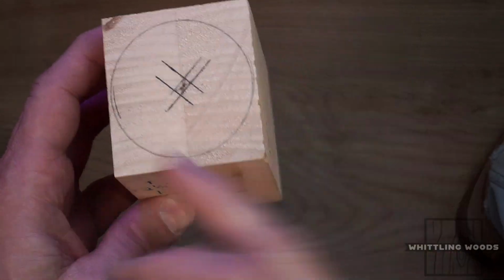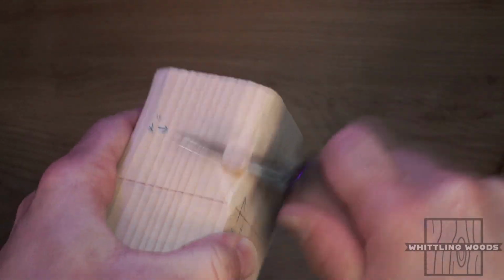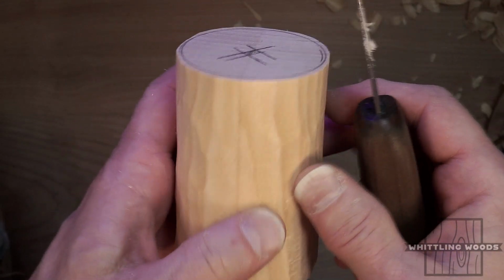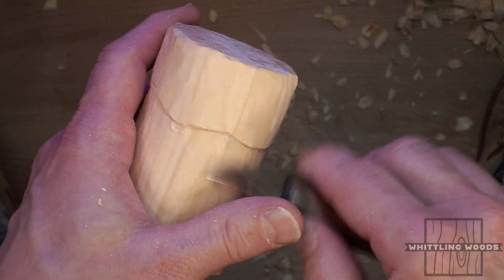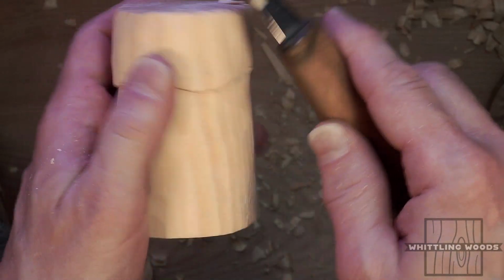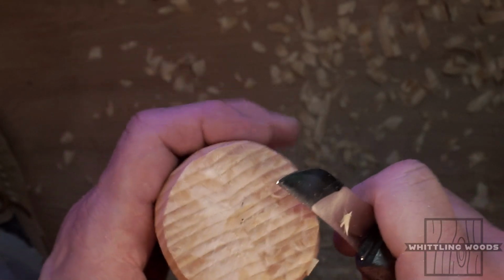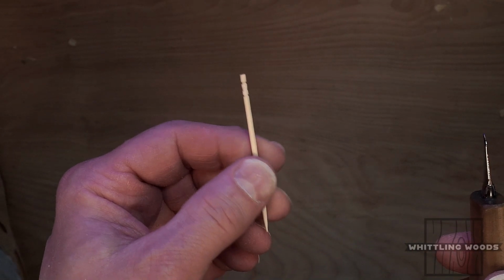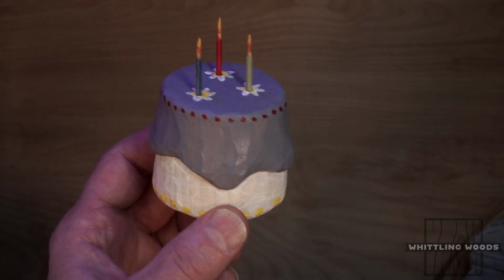Happy Birthday Cake Whittle with "homemade" knives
Wood: Eastern White Pine
Knife: Black Bart Special & old boning knife

Video camera: Sony A6000
Video editing software/music: Wondershare Filmora